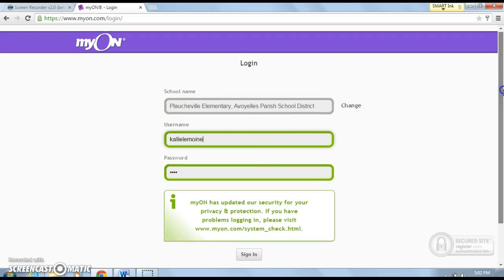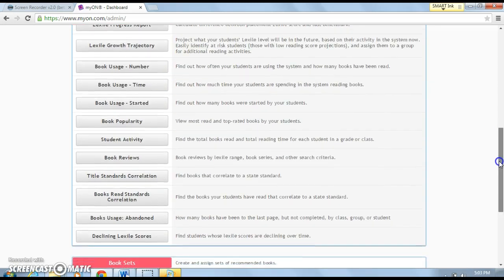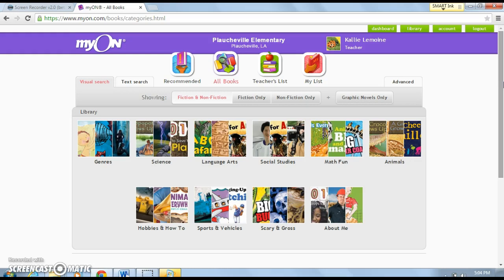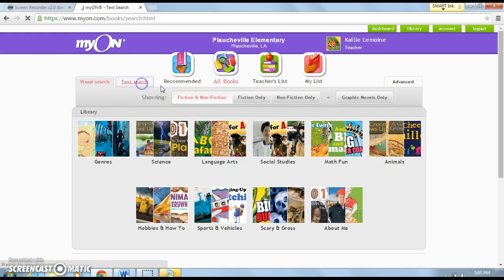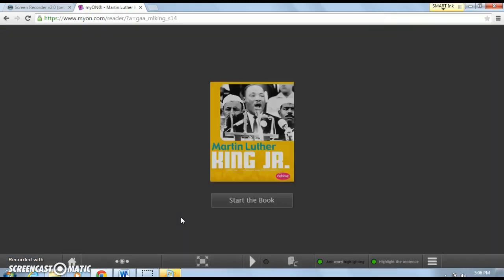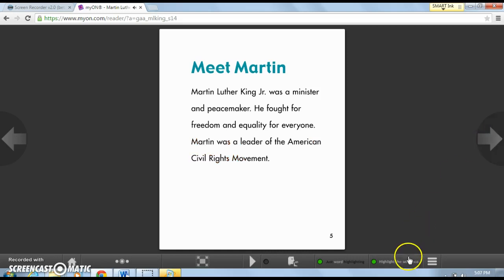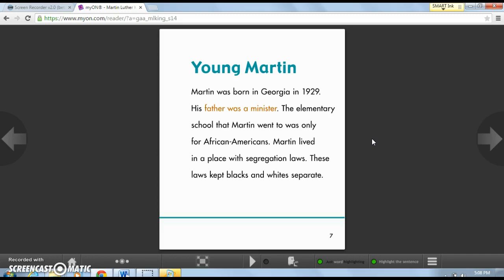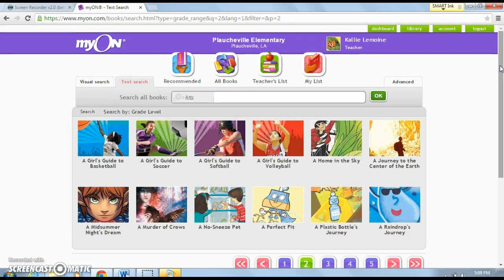myON Tutorial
ETEC Final Project